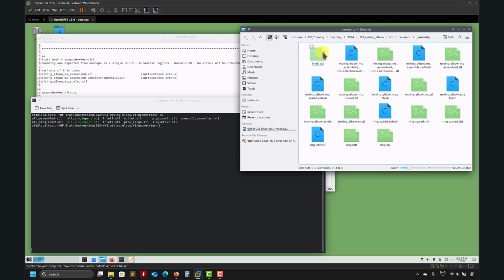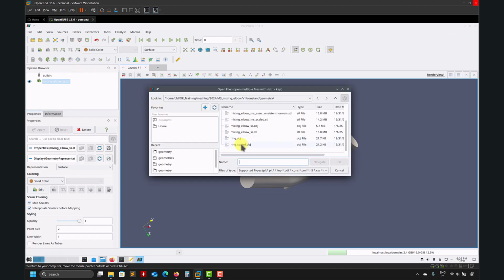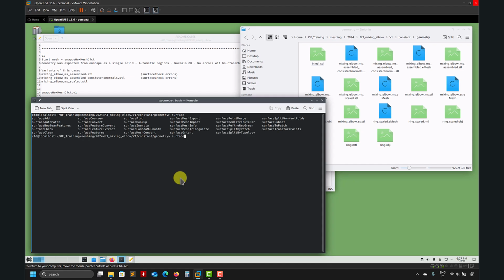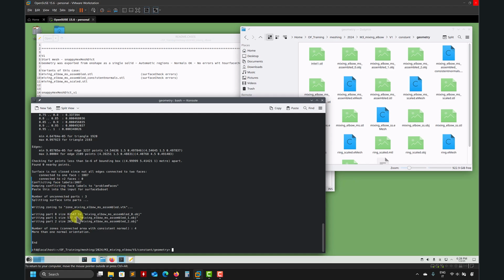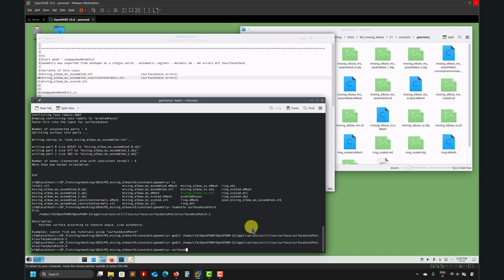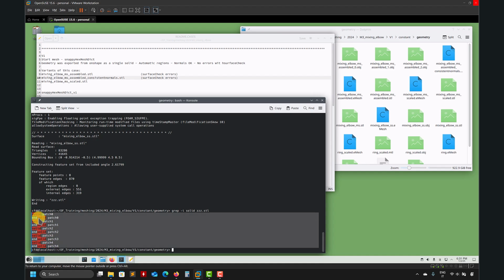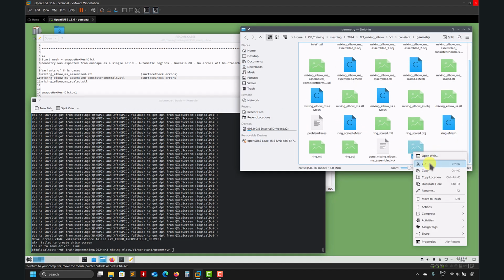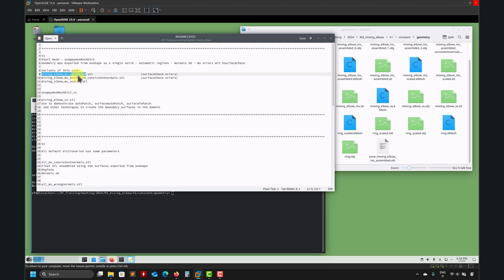Meshing with snappyHexMesh | Tutorial 4-Part 5 | The mixing elbow - Internal flow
The mixing elbow - Internal flow

Topics covered in this tutorial:
- More on pre-processing
- Some comments on STL/OBJ formats - Connected and disconnected bodies - How to create groups
- Assembling a single body from multiple STL files - How to join STL files
- Introducing surface utilities in OpenFOAM
- Checking STL surface quality in OpenFOAM
- Finding face groups using OpenFOAM utilities